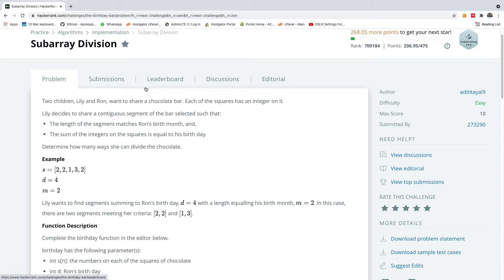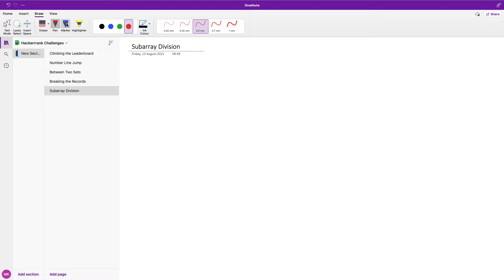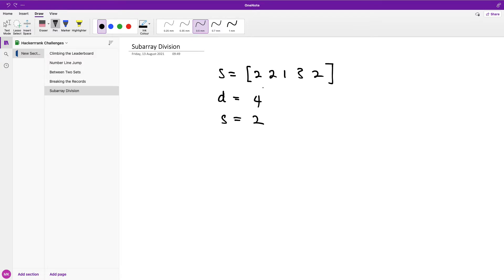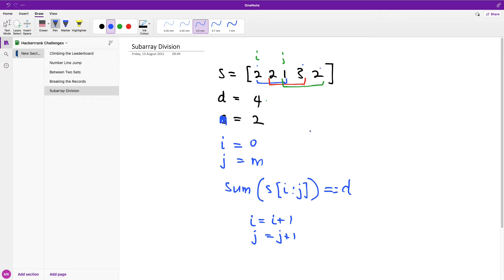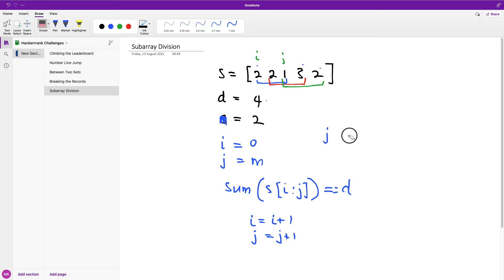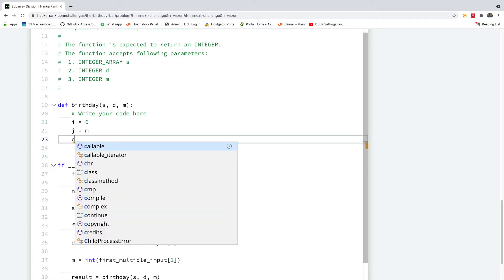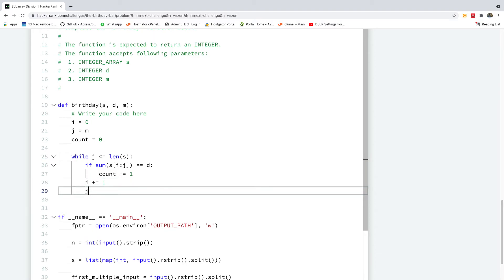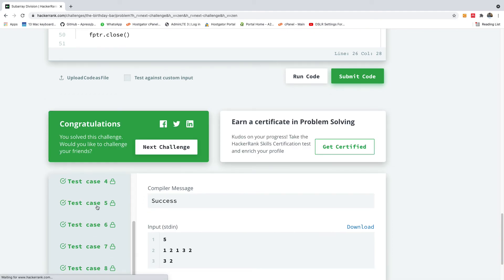Subarray Division Hackerank Challenge Solution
This is a step by step solution to the Subarray Division challenge in HackerRank. We code it using Python 3